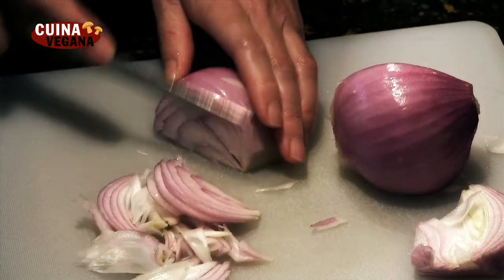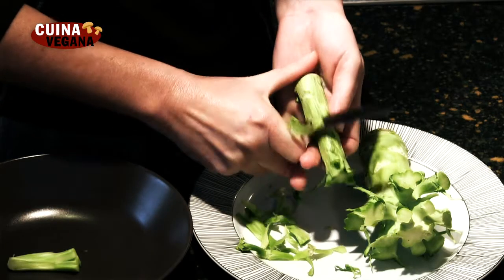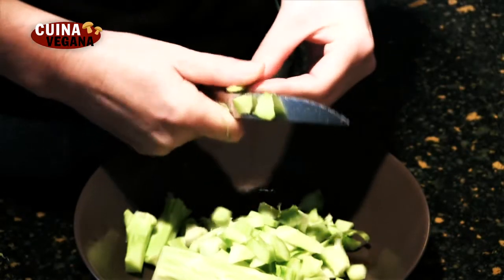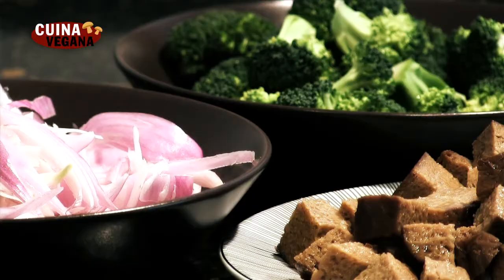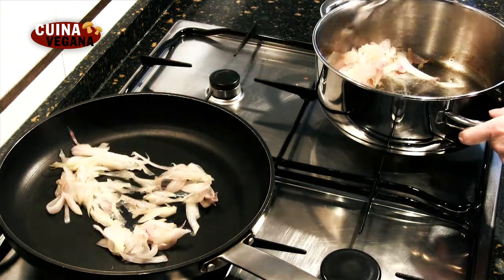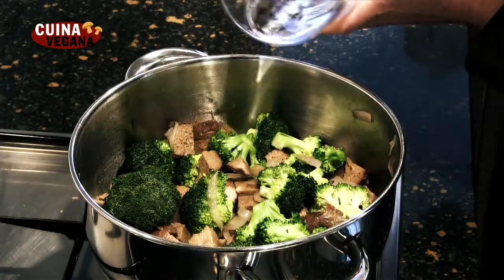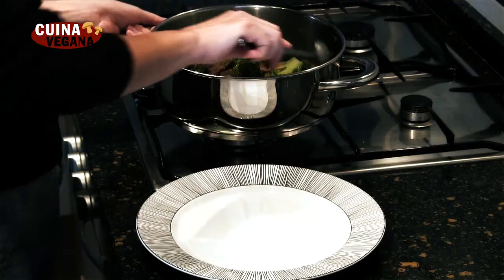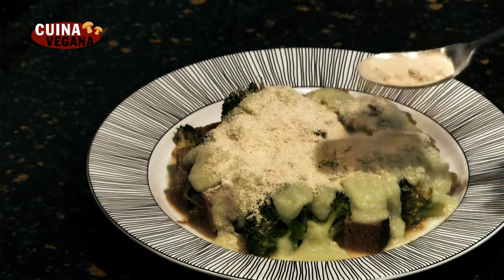CUINA VEGANA: Brócoli con seitan y bechamel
ingredientes para 2/3 personas:

1 brócoli
1 cebolla
1 bola de seitán (proteína de harina)
aceite de oliva
sal
agua
levadura de cerveza